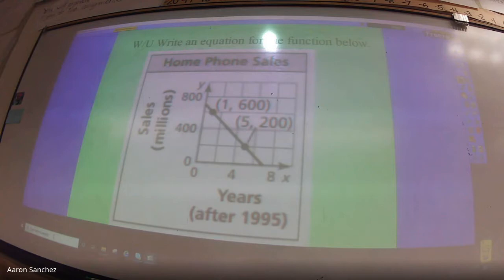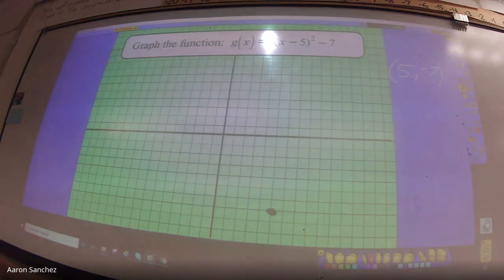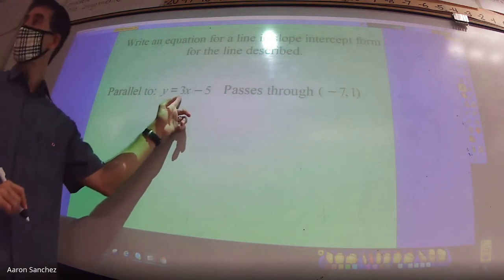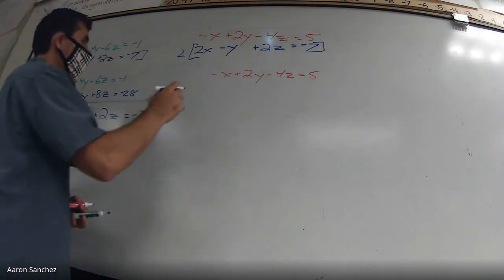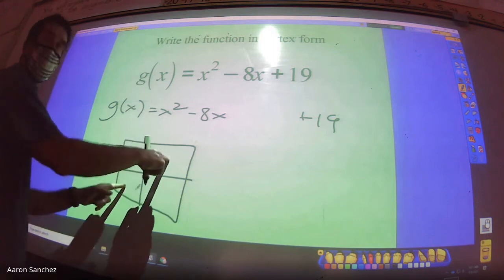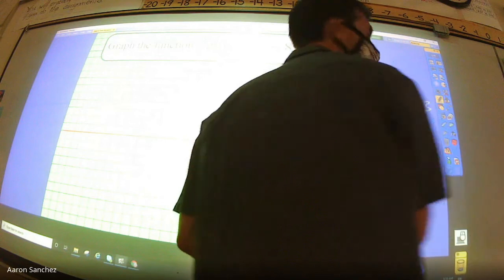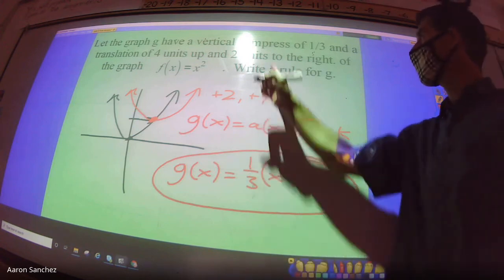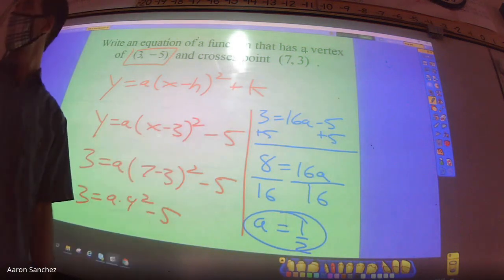Unit 2 Test Review